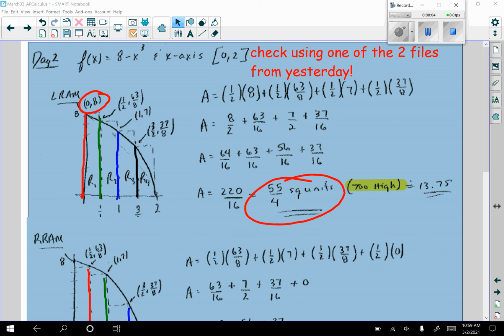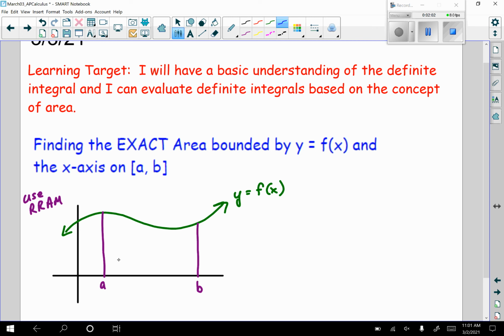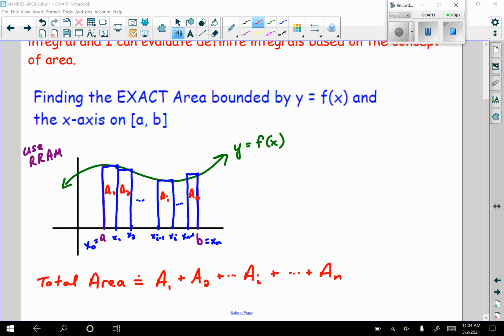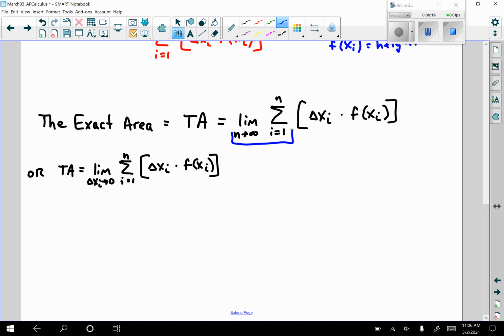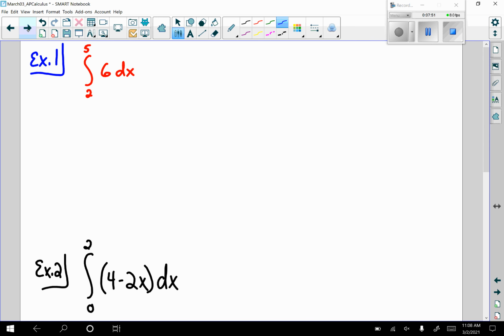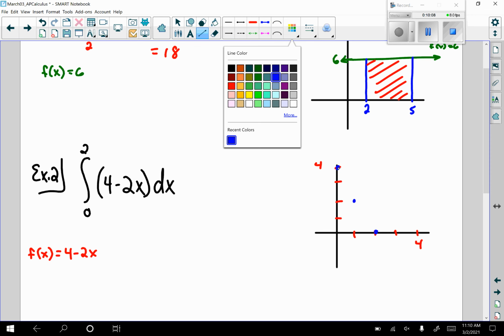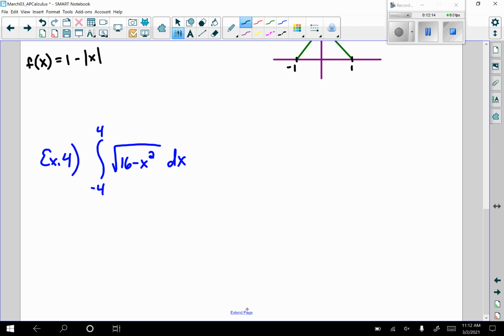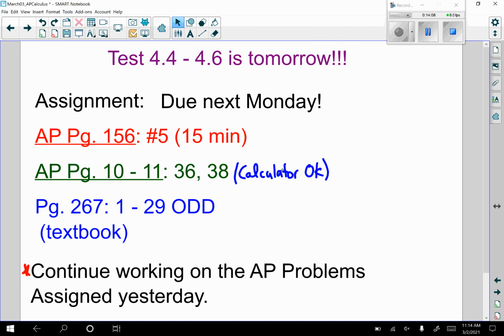March 3 AP Calculus Notes and Assignment